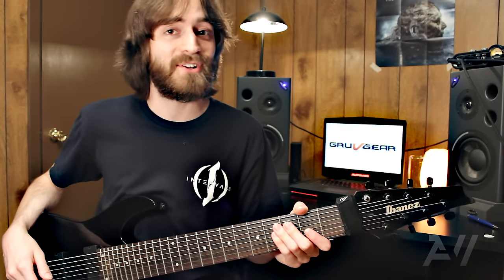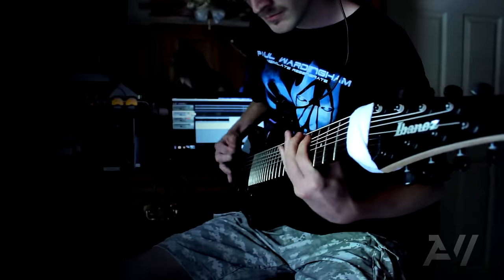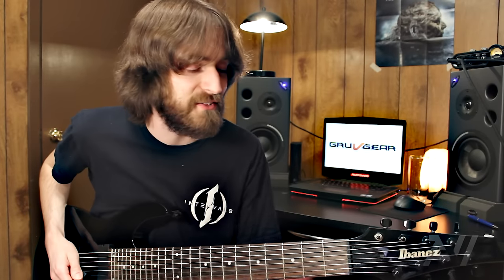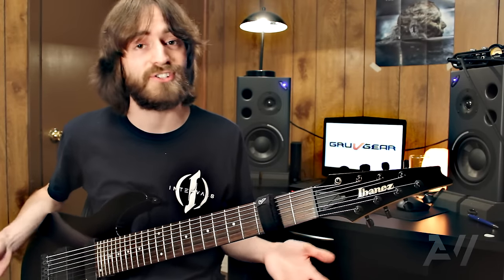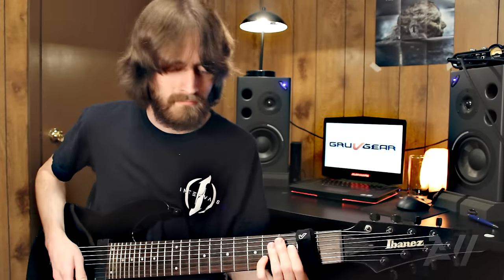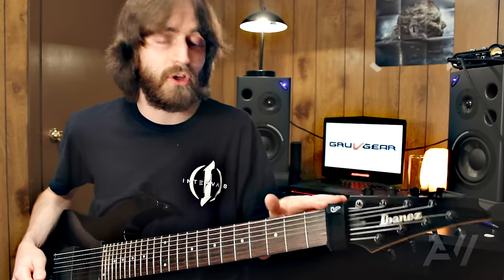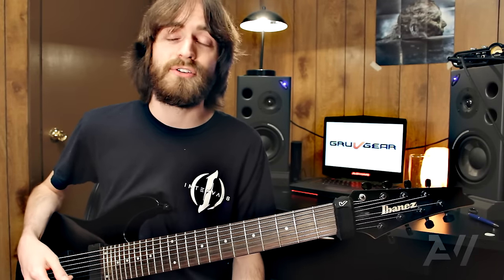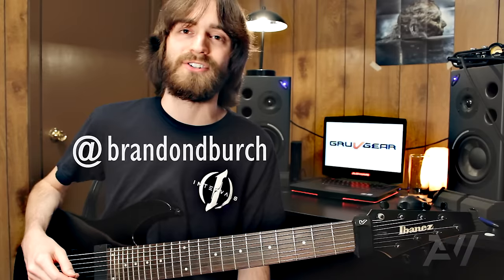Why You Need A Fret Wrap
In the interest of answering a question asked of me a lot lately, I decided to make a video telling what that thing is on my guitar neck. It's a FretWrap made by Gruv Gear used for killing overtones and muting out unused strings.

I decided to include a "before and after" comparison. I heavily compressed the guitars so the difference would be more clearly heard. No post editing (chopping up) was done to the guitar takes, which is why you hear minor string noise in between pick attacks.

I enjoy action-packed games with adventure, strategy, and discovery!

Get my music gear!
* D’Addario Strings, Regular Light, 7-String, 10-59
* Ernie Ball 5-String Power Slinky Bass Set, 50-135
* Dunlop Tortex Pitch Black Jazz Picks 1 Dozen 1.14 mm
* Gruv Gear FretWrap String Muter (Green, Medium)
* Focusrite Scarlett 2i2 USB Audio Interface
* Ibanez MR500C Electric Guitar Universal Hardshell Case
* Peavey Vypyr VIP 2 Guitar Modeling Amp
* Alesis Elevate 5 MKII Monitors (Modern-Day Equivalent)
* JS-MS70 JamStands Series Studio Monitor Stands
* Sennheiser HD 300 Pro Headphones (Replaced 380 Pro)
* AKG Pro Audio P420 Dual Capsule Condenser Mic
* Moukey Microphone Mic Pop Filter
* On-Stage MS7201CH Round Base Microphone Stand
* Mackie HM-4 Headphone Amp Mixer (sleeker than mine)
* On-Stage FS7850B Guitar Foot Rest
* M-Audio Keystation 49 MK3 + SP-2 (Upgraded Bundle)
* AmazonBasics (lightweight) Keyboard Stand - Single-X

Video idea was inspired by a fan "Kepkaaa" when he asked about these wraps on my last video: